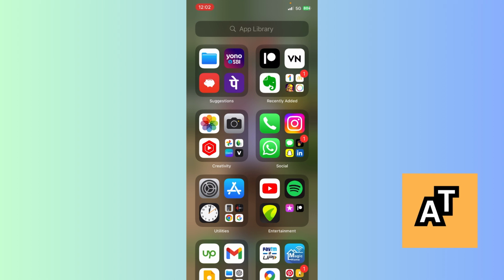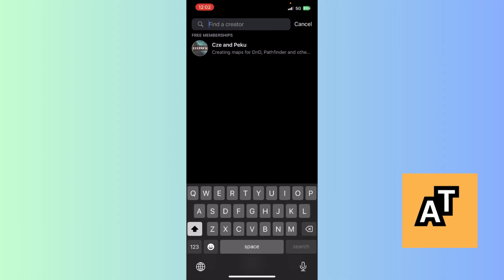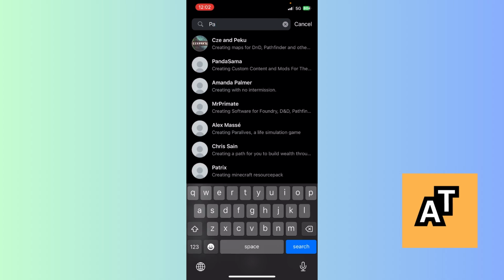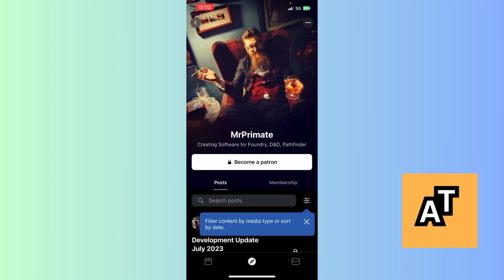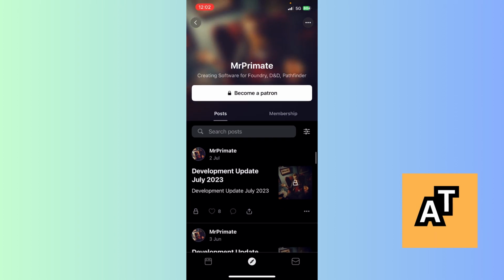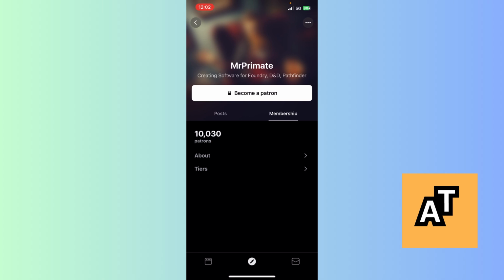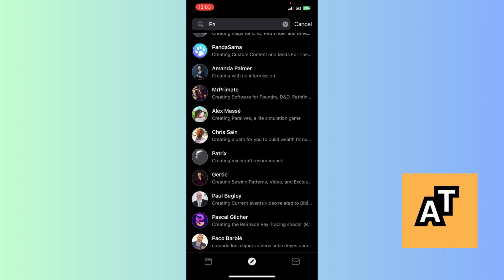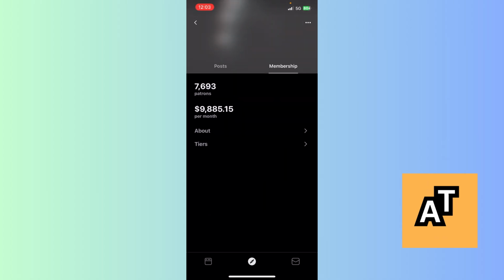How To See Number Of Patrons Patreon Tutorial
In this video I show you How To See Number Of Patrons Patreon Tutorial